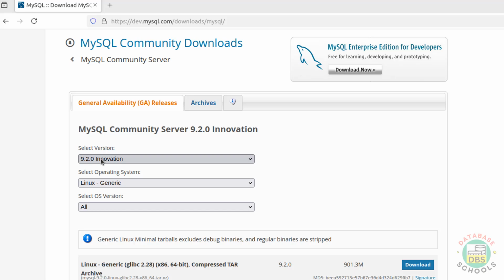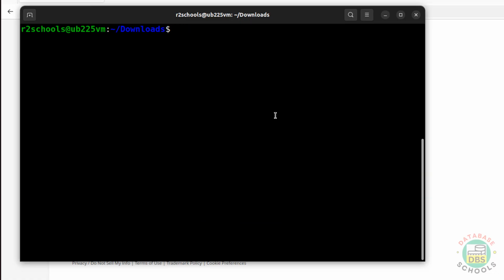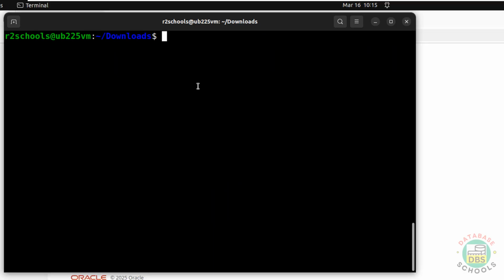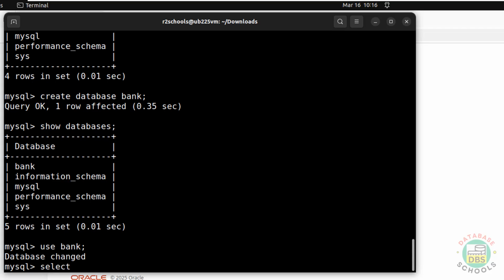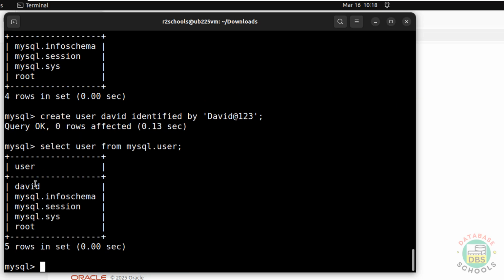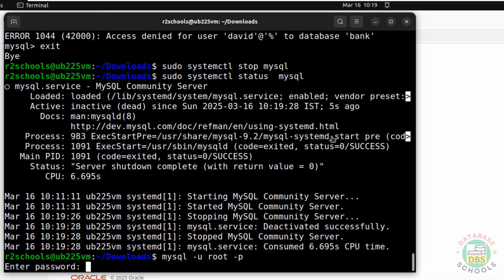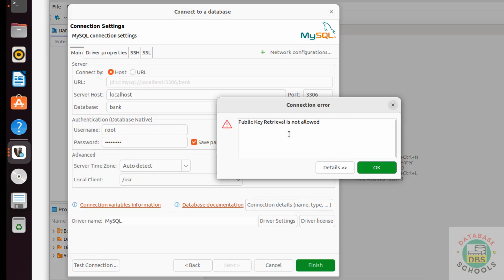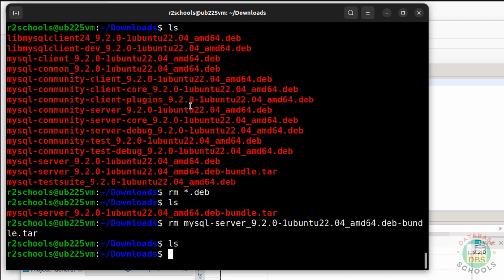Install MySQL 9.2 on Ubuntu 22.04 LTS in 10 MINUTES! (Step-by-Step Guide) | 2025 Updated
In this step-by-step tutorial, you'll learn how to install and configure MySQL 9.2 on Ubuntu 22.04 LTS. Whether you're a beginner or an experienced developer, this guide will help you set up MySQL securely and efficiently.

✅ Topics Covered:
🟠 Download and Install MySQL 9.2
🟠 Secure MySQL Installation (mysql_secure_installation)
🟠 Start, Stop, and Restart MySQL Service
🟠 Create and Manage MySQL Databases
🟠 Connect MySQL with Your Applications